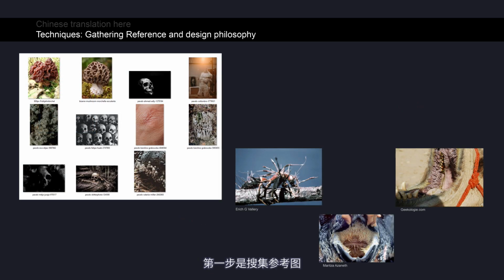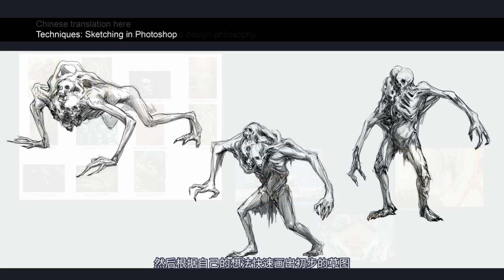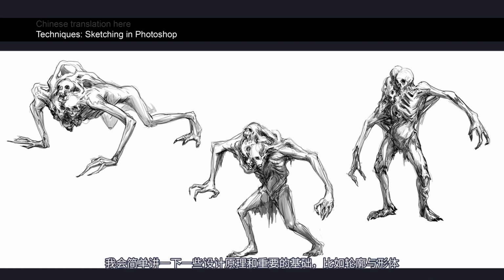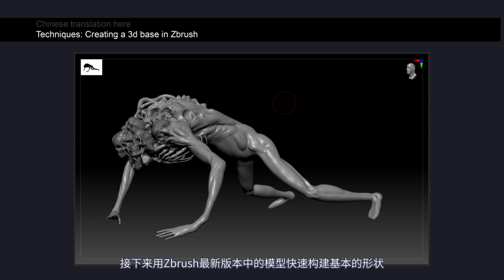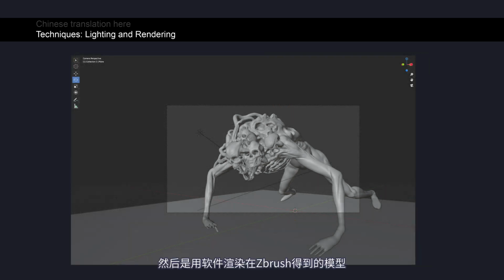ZBrush&Blender 恐怖生物概念設計流程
課程從查找資料、初版草稿到最終渲染，詳細講解了生物設計的流程，並且展示如何使用2D和3D軟件創作恐怖作品。
講師在ZBrush中完成基礎3D模型後，再使用Photoshop中進行大量繪製。